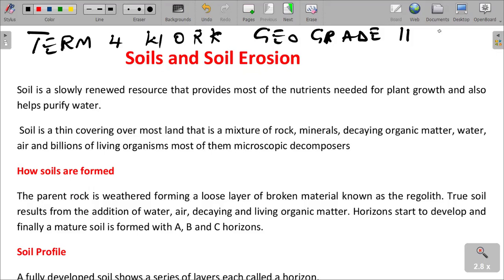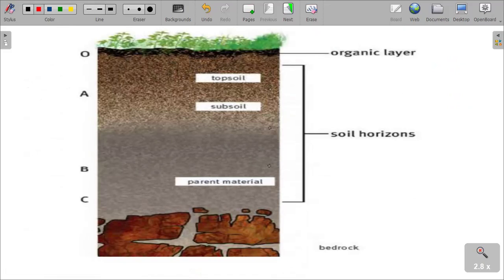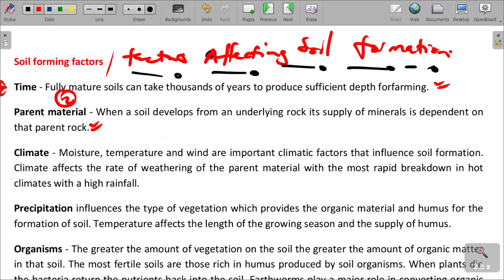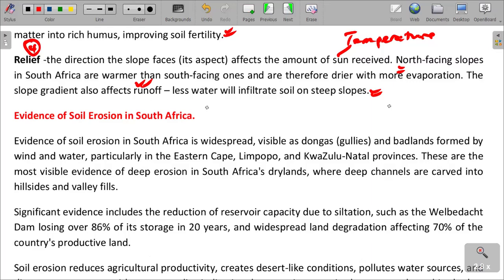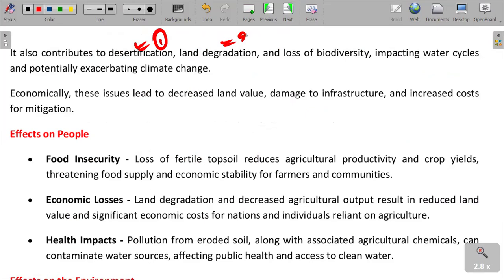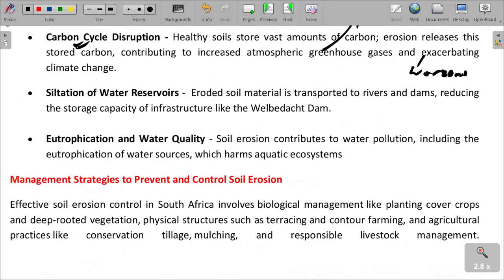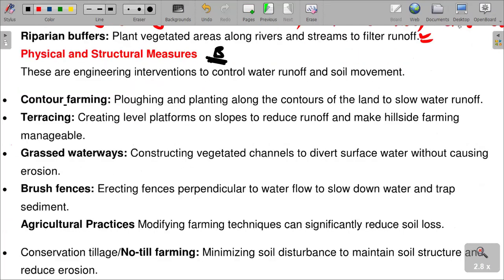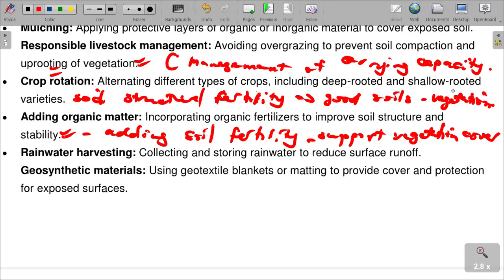Geography Grade 11 Term 4 - Soil Erosion in S A.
Geography Grade 11 Term 4 - Causes of Soil Erosion & Evidence of Soil Erosion in S. Africa.